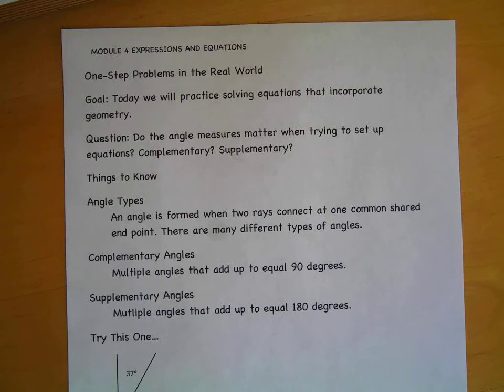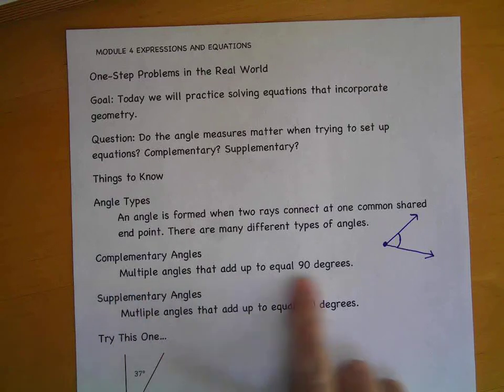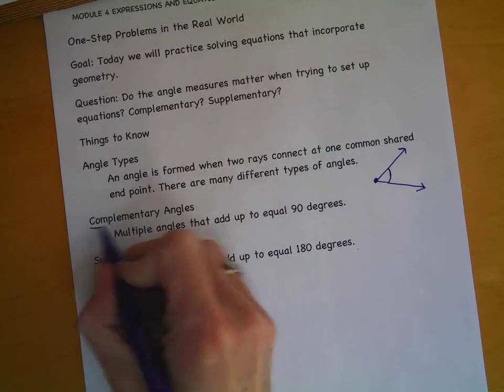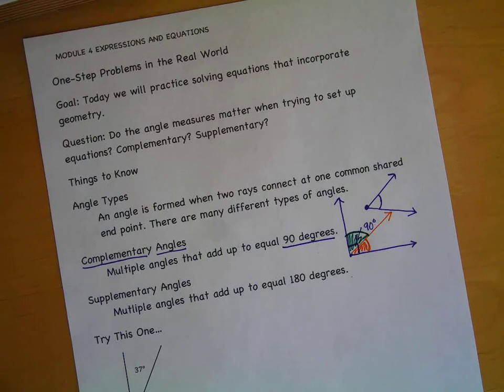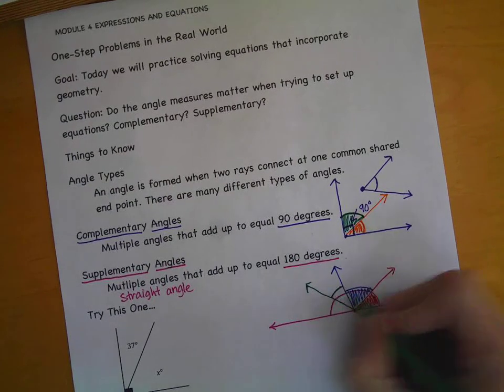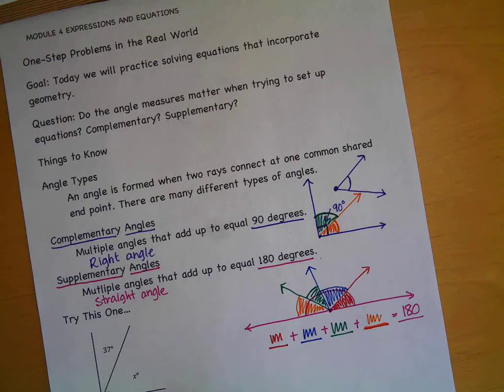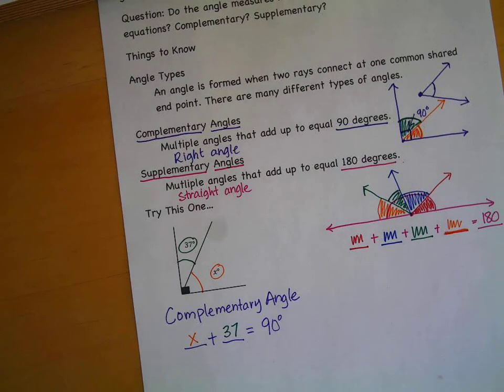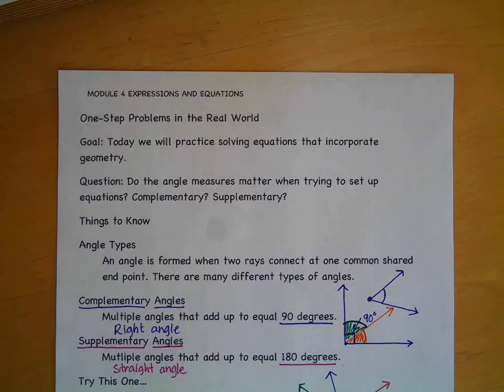Acc Math 6/7 Module 4 Lesson 21